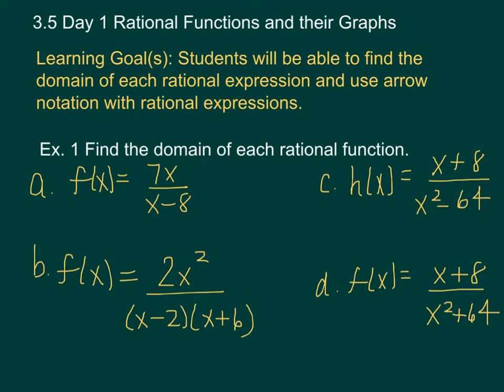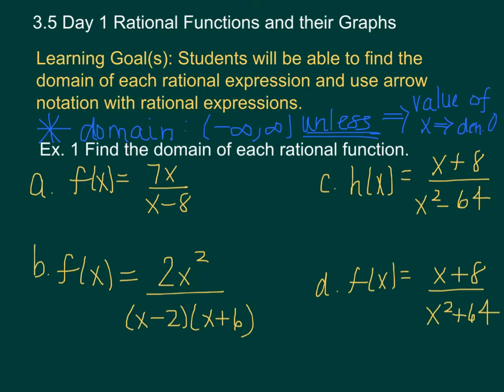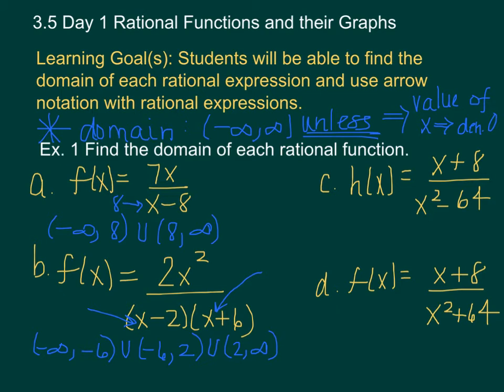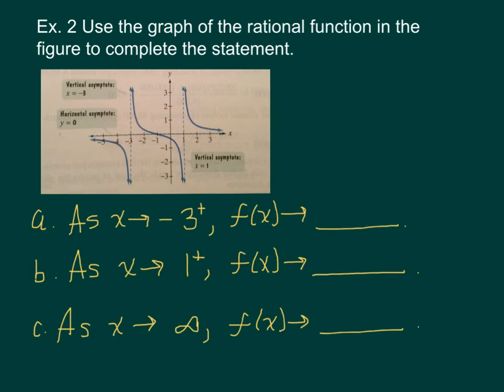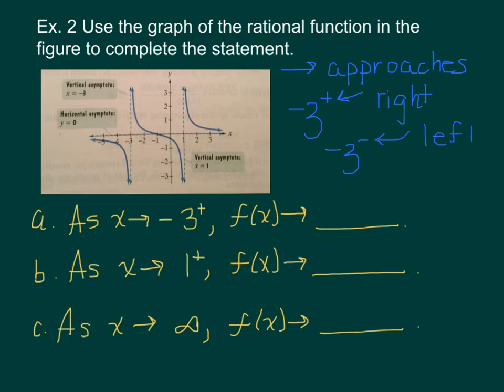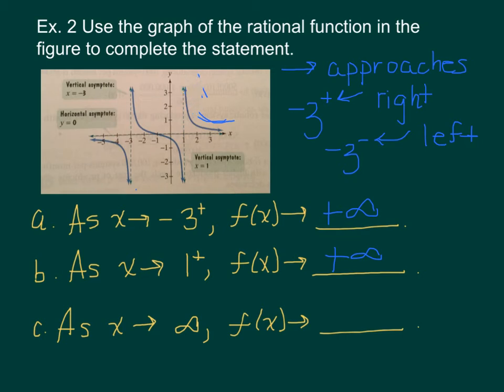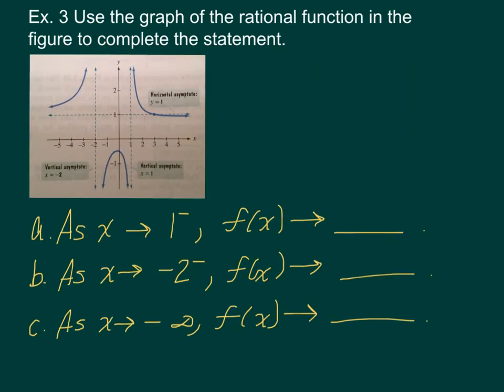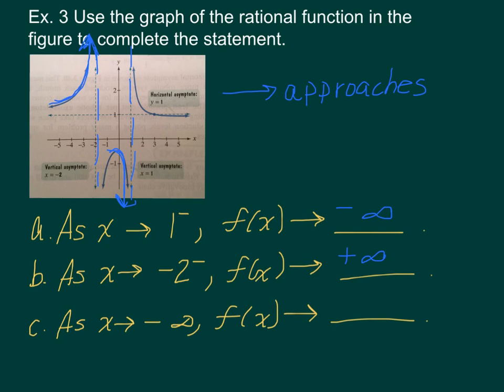AOF 3.5 Day 1 VLN